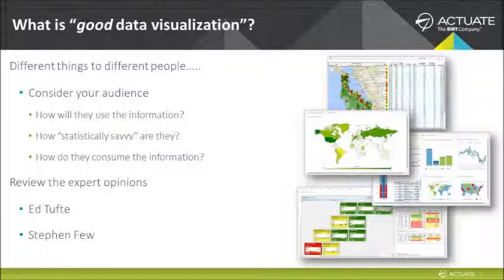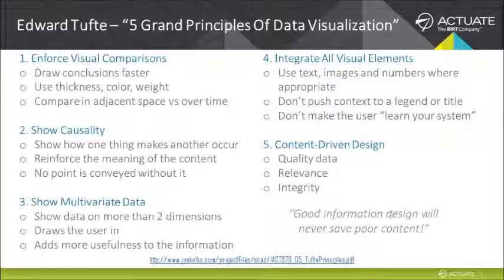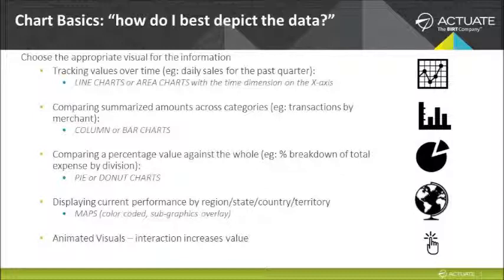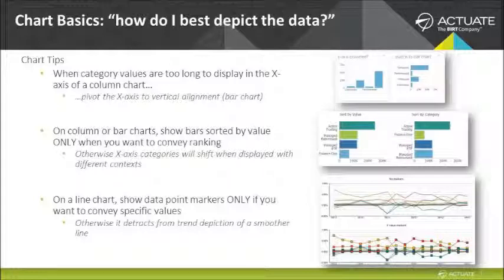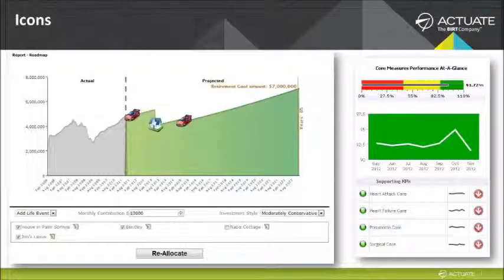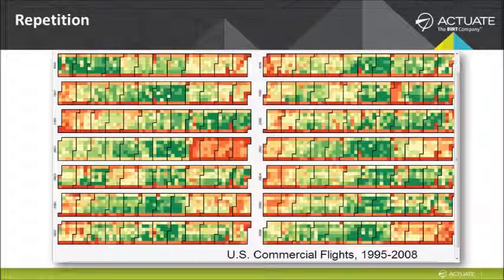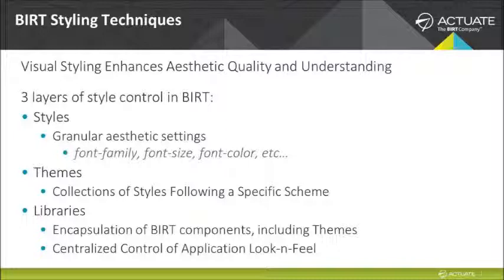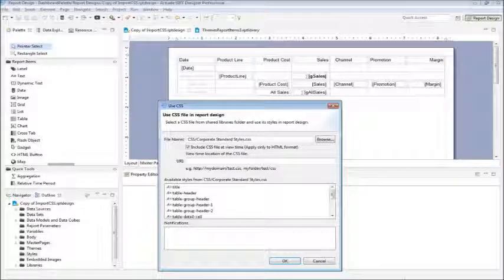Data Driven Summit - Effective Big Data Visualizations - UX Best Practices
This session will examine different BIRT visualization techniques based on specific big data use cases, and will explain how each technique brings meaning to the data, providing a deeper and more contextual understanding of the information for the user.

Then we look at the current trend centers around thinking about how people are actually going to use the websites or apps. We will focus on several UX trends in modern app development, including leveraging the visualizations from the first part.

Presenter: Mark Gamble, Actuate (@heygamble)